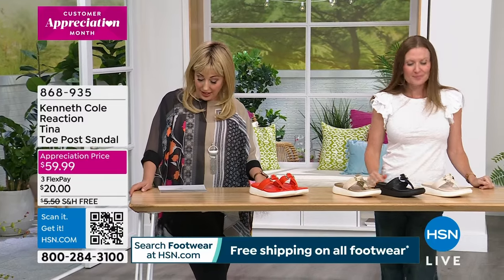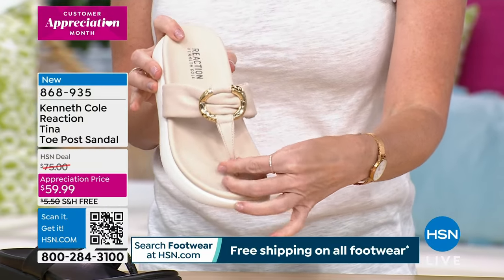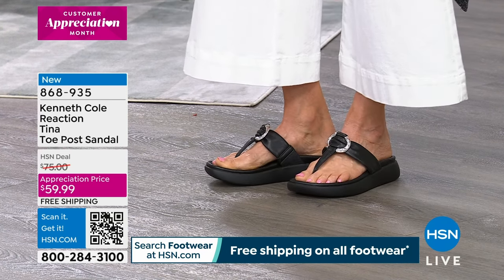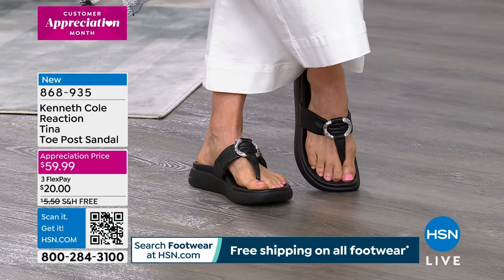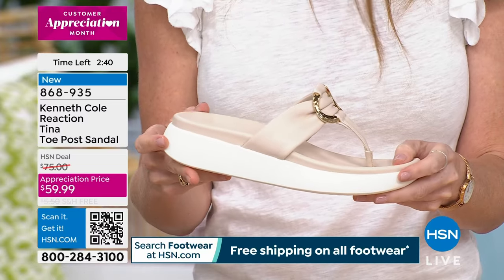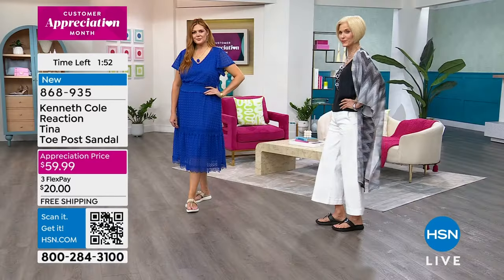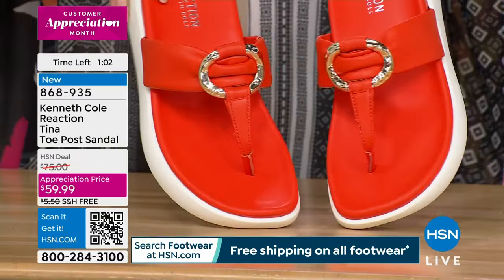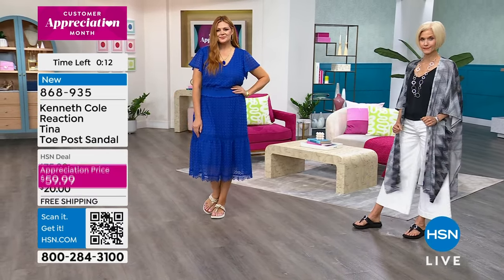Kenneth Cole Reaction Tina Toe Post Sandal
Whether you're brunching, beaching or dancing, Tina will keep you stylish and comfortable. Its eyecatching metal ring detail glams up any outfit, while the molded foot bed and flexible outsole make it a wearable allday option.